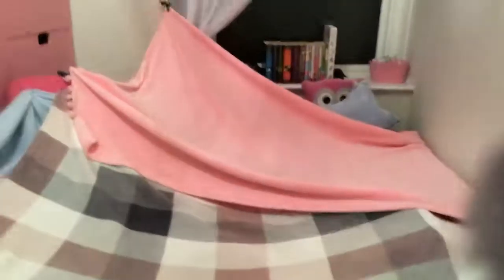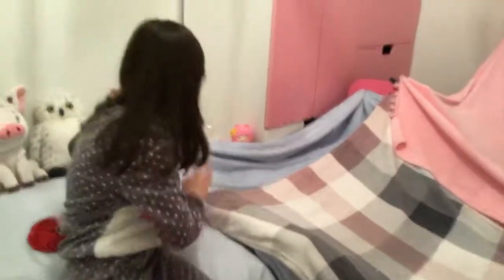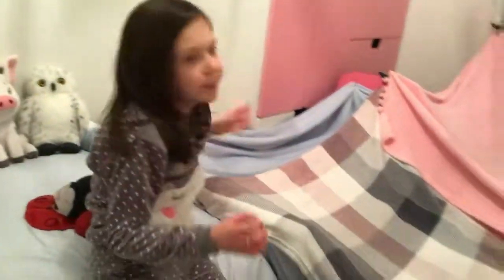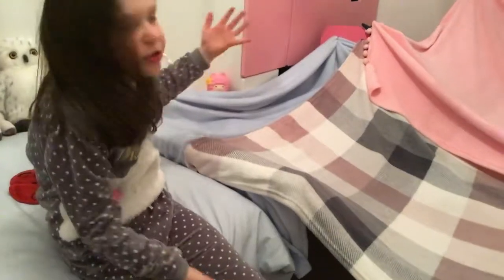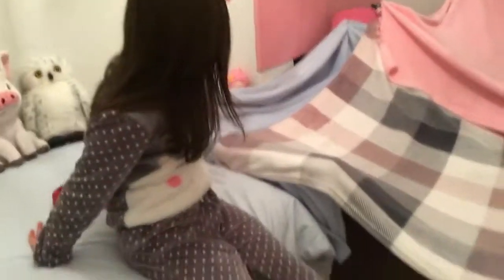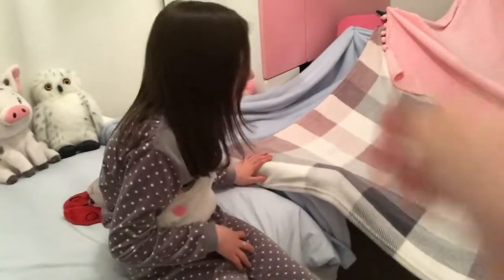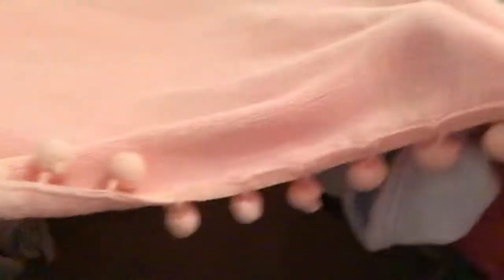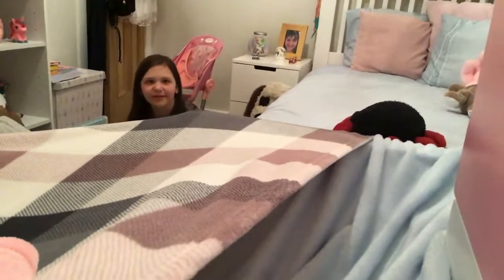Building a den:part1